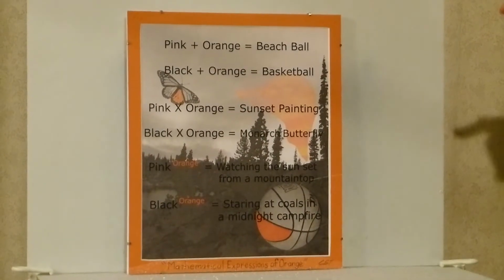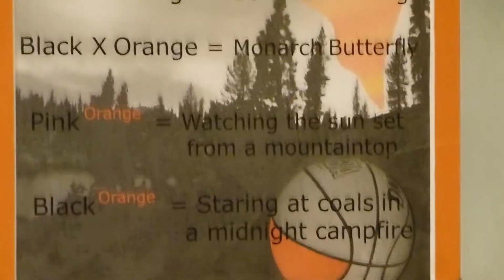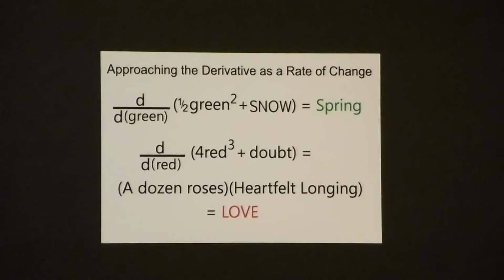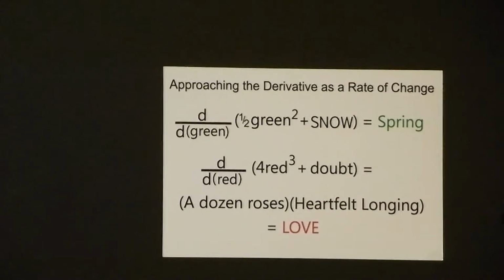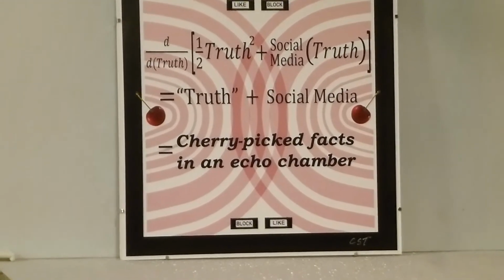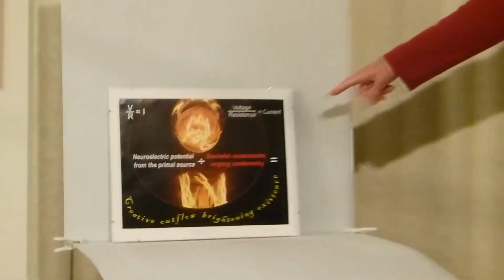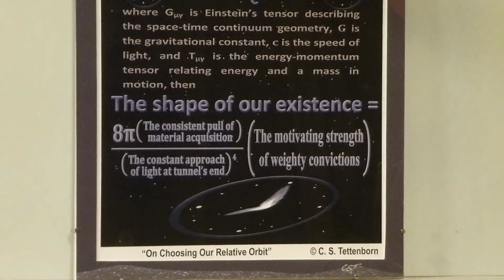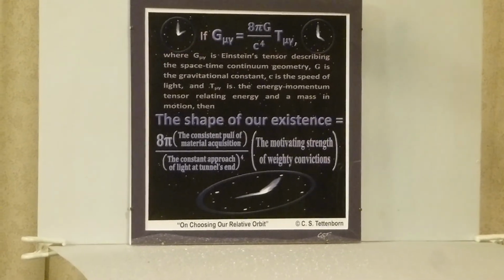Bridges 2021 MathArt Conference Virtual Poetry Reading by Connie Tettenborn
The Bridges Organization oversees the annual Bridges conference on mathematical connections in art, music, architecture, education, and culture.

Mathematical/visual poetry; Calculus in poetry; Derivatives in poetry; Mathematical poetry; Explanation of mathematical poetry; Examples of math poetry by Connie Tettenborn.